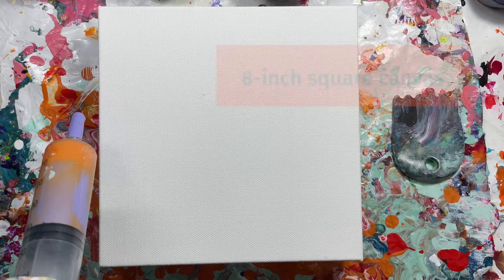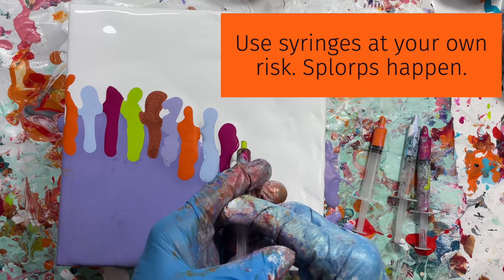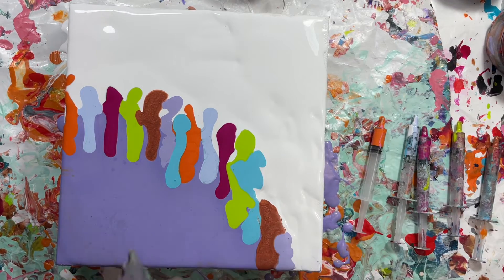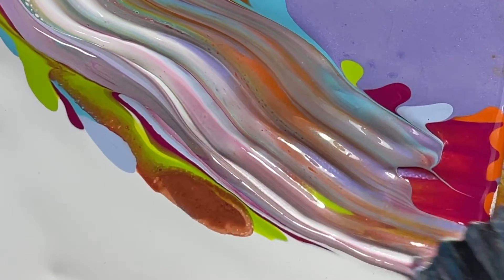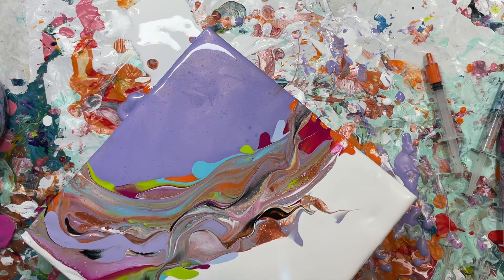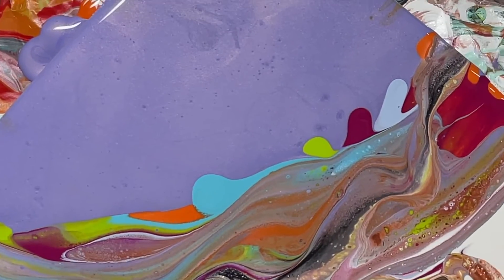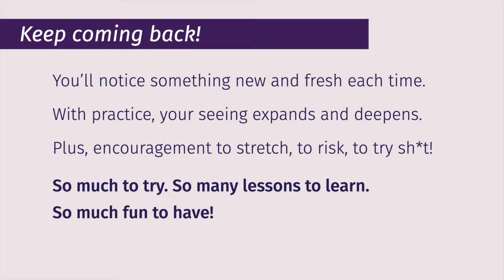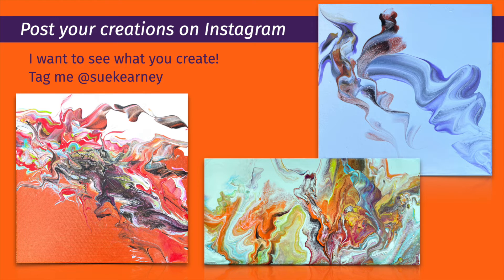Swiping with palette knives (and more) over a shimmery purple corner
I've fallen in love with loading a palette knife (or any of the cool swiping tools I'm loving) with some fluid paint and swiping it through the welcoming wet paint I've laid down to receive the swipes.

Madly in love.

And I'm here to share the exciting, alluring, and fascinating gifts of swiping with you.

In the original audio narration (which I've deleted), I heard myself saying "It's late and I should be in bed. But I couldn't resist..." It's that kind of art form, right? 😎

I've sped up the action. I think we're at 4 minutes and 20 seconds of fun. I'd love to know what you think. Questions welcome!

Colors used for the shimmery purple corner (such a weird combination and such a pleasant surprise!):
• Pearl white
• Ultramarine violet blue
• Interference orange (!)

My swipe colors:
• Copper*
• Greenish yellow*
• Light blue violet
• Light lavender*
• Orange*
• Quinacridone magenta
• Sky blue*

(The colors marked with an asterisk are custom blends. The others are straight out of the Amsterdam and Liquitex tubes.)

Timestamps:
0:00 Introduction to swiping with palette knives (and more)
0:08 That beautiful purple custom color in the corner
0:33 Laying down the colors for the swipe
0:56 Splorps happen when you use syringes, a cautionary tale
1:09 Swiping with a Catalyst wedge
1:40 Slow drag swiping with a cake decorating tool
3:11 A close-up of that shimmery purple
3:20 Wrap-up, thanks

All artwork's for sale (until it's not — it's all one-of-a-kind and handmade. 🙃

Commissions are welcome!

Buy some art. I’d be delighted, and I’ll make it easy. Message me and I'll get you sorted. Shipping, handling, sales tax additional. 💜

Learn fluid art — Take the self-study e-course!
Want to get started with fluid art, or deepen your practice? Take a look at my self-study Fluid Art e-course. Dive into my favorite techniques, get more fun out of your tools, unleash your imagination. All at your own pace.

Creative encouragement turned me into an artist who makes things (from an artist who was afraid to create). I love doing my Creative Encouragement 1:1 sessions. Book one for yourself here:

Thanks to George Kormendi for the original music.

My friend Anca said she admires how I control what happens on the canvas. I laughed. Control's not in my hands, nope. What I do have is a clear(-ish) intention and absolutely no sense of being in control of anything. And I love it!

Needle tip vials quantity 50

Needle tip vials quantity 20

Paints: Amsterdam Acrylic

Paints: Pebeo acrylics

Swipe tools: Palette knives

Swipe tools: Wedges and swipers

Pouring medium